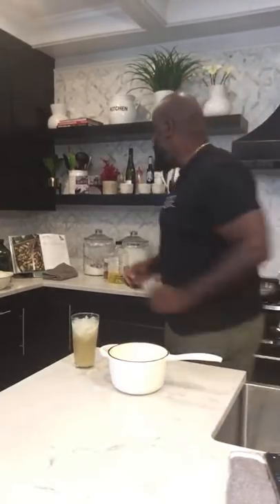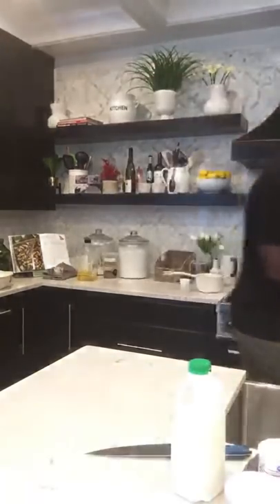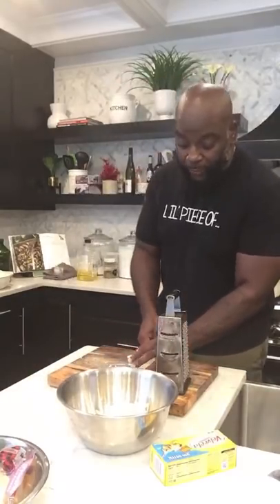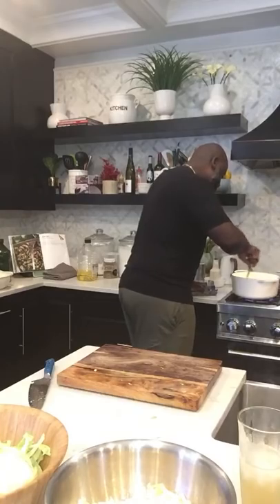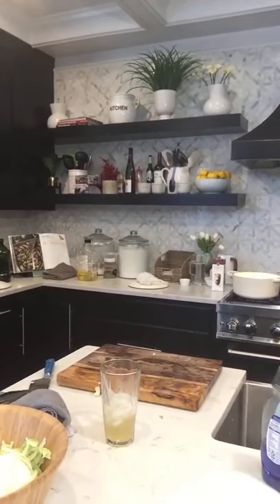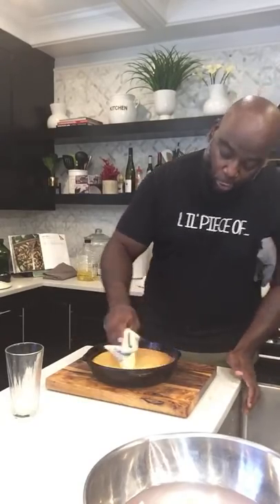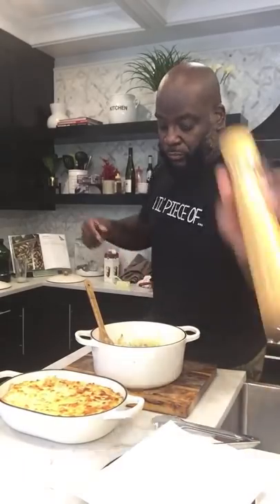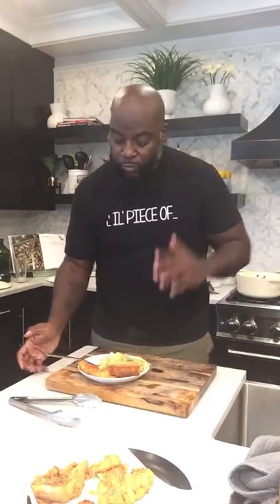Fish Fry. Part 1